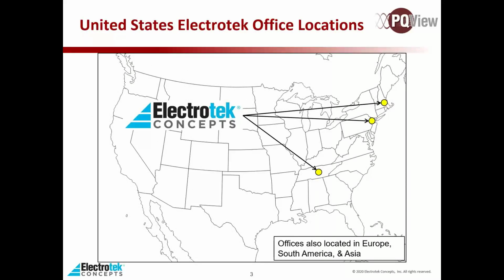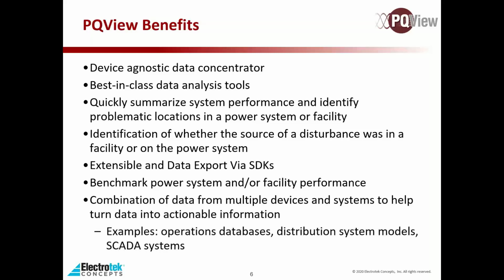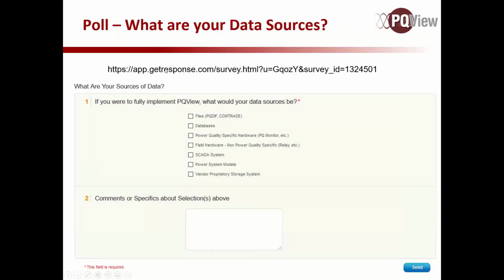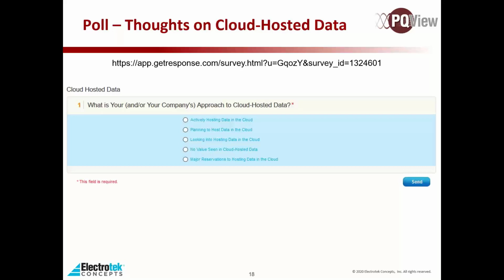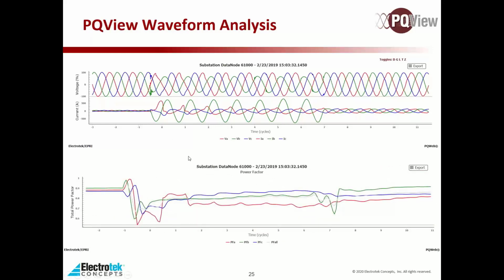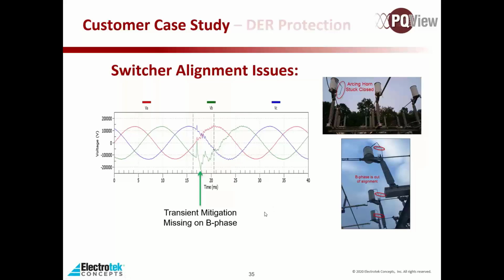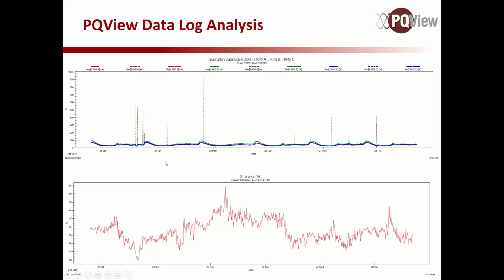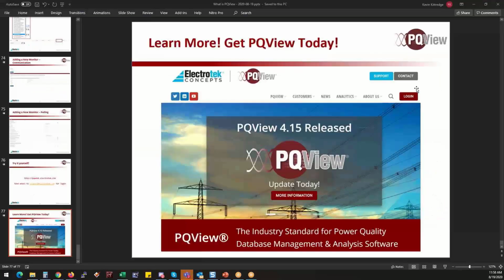What PQView Can Do For You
On August 19th, 2020, Kevin Kittredge of Electrotek Concepts gave an online presentation exploring why PQView is the best-in-class software for power quality needs both big and small.